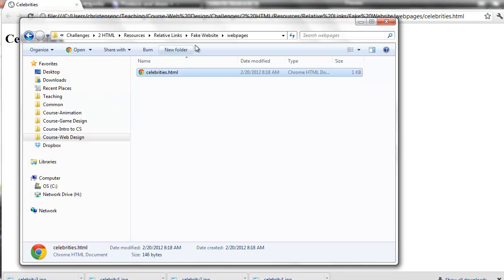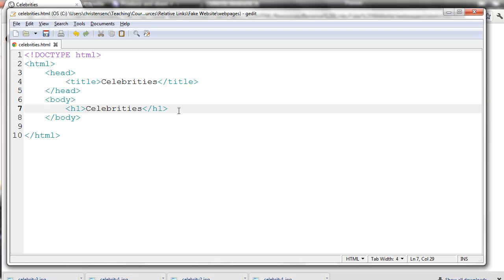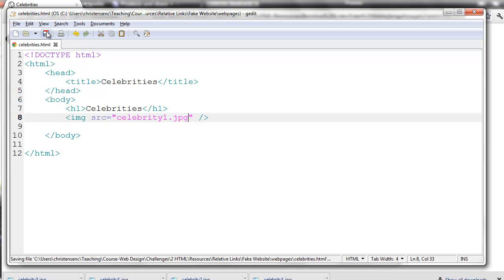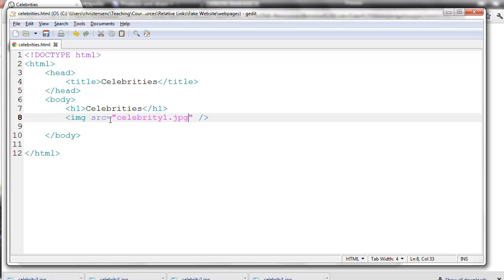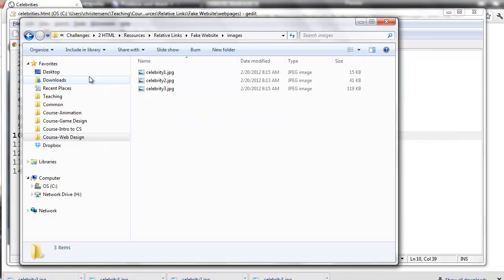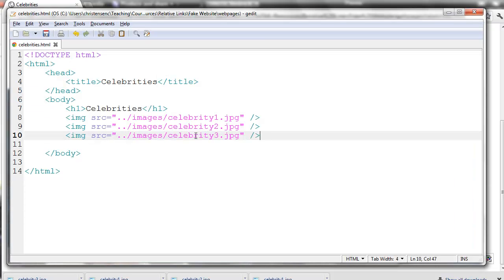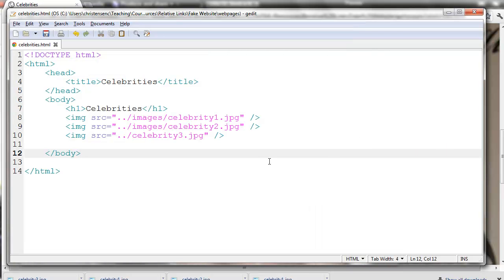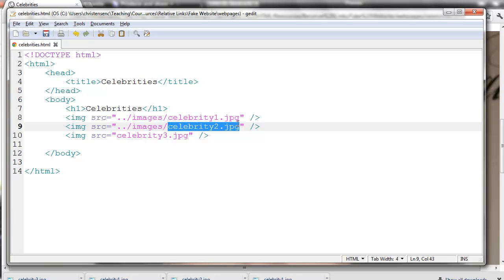Web Design - Relative Links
What are relative links? How do you link to a file that is stored in another folder?